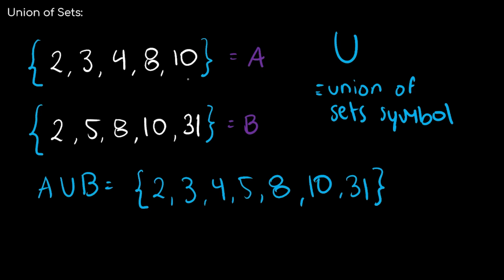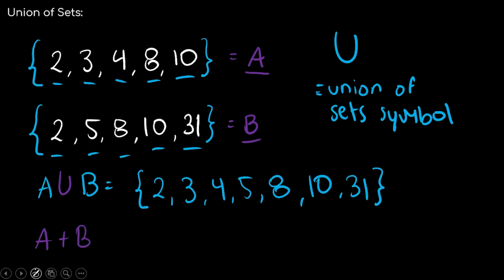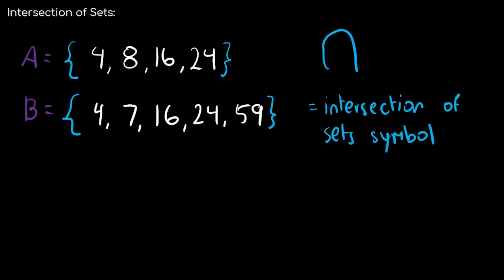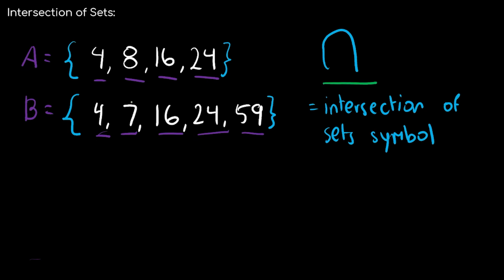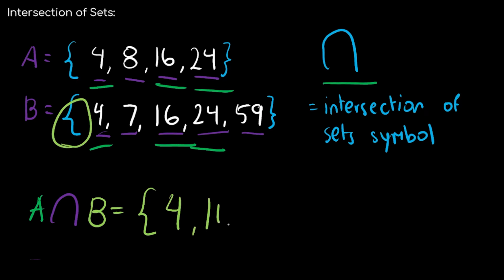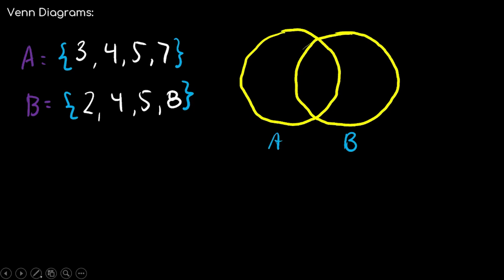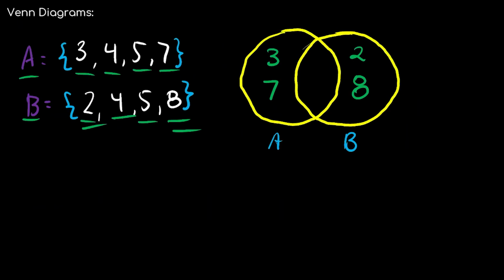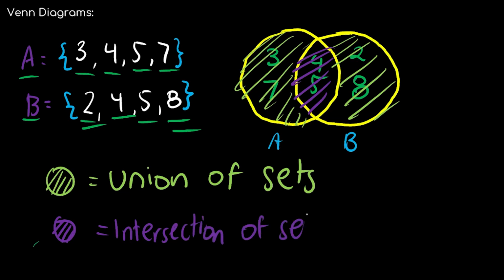Union, Intersections of Sets and Venn Diagrams